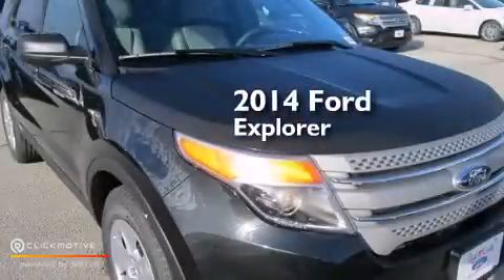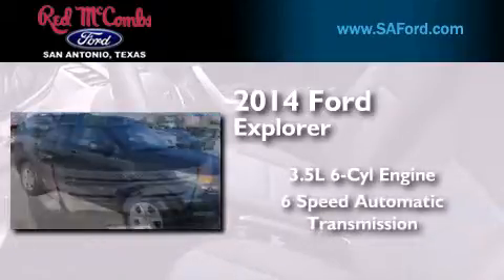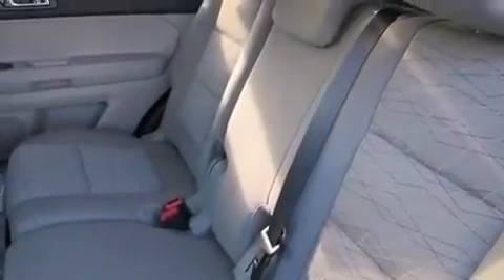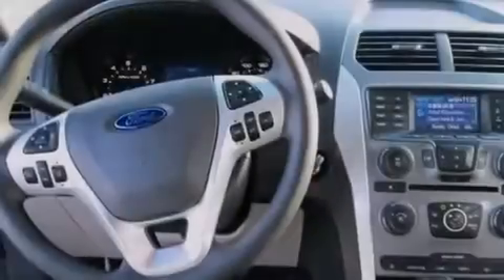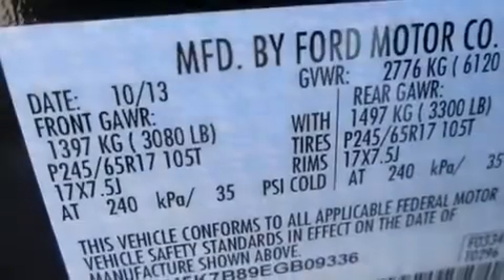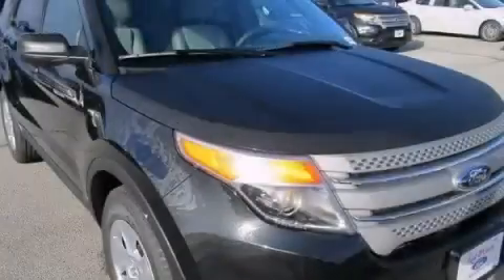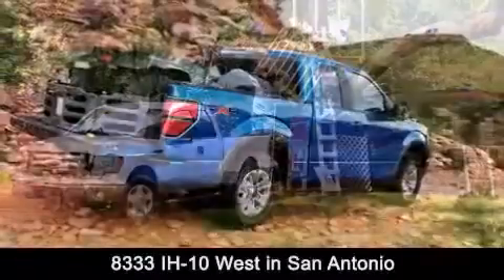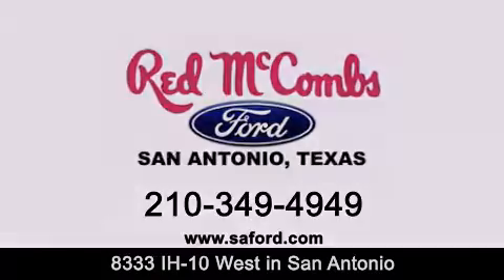2014 Ford Explorer Boerne TX Red McCombs Ford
Walk around Video for our 2014 Ford Explorer here at Red McCombs Ford . Red McCombs Ford has been honored to serve the San Antonio , Kirby , New Braunfels , and Boerne , TX area . We promise that your experience at our dealership will exceed your expectations ! We have a great selection of new and used vehicles and would love to tell you about any additional discounts on the 2014 Ford Explorer . Come to the 5 time President's Award winning Ford ! Year : 2014 Make : Ford Model : Explorer Engine : Regular Unleaded V-6 3.5 L/213 Trans . : Automatic Exterior : Tuxedo Black Metallic Interior : Medium Light Stone Stock : 410887 Red McCombs Ford 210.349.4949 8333 IH - 10 West San Antonio , TX 78230